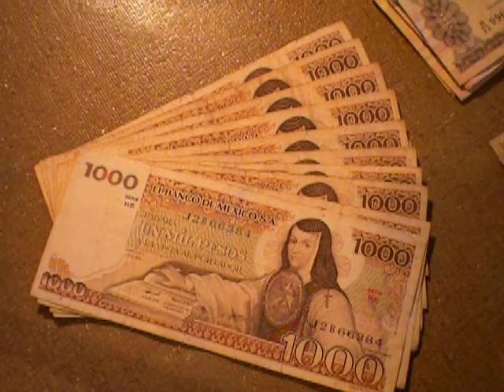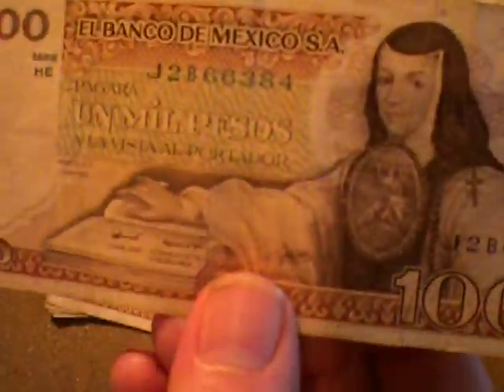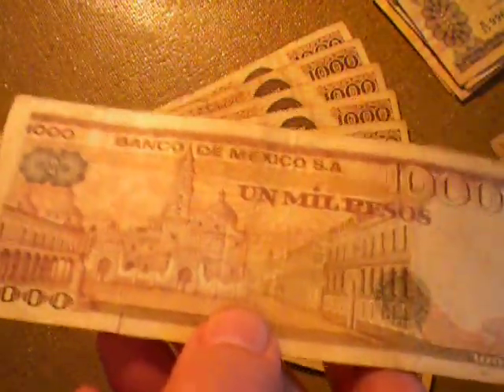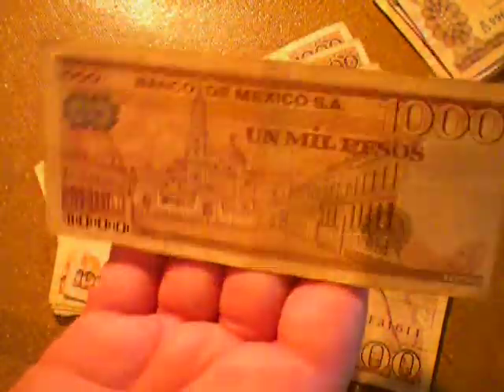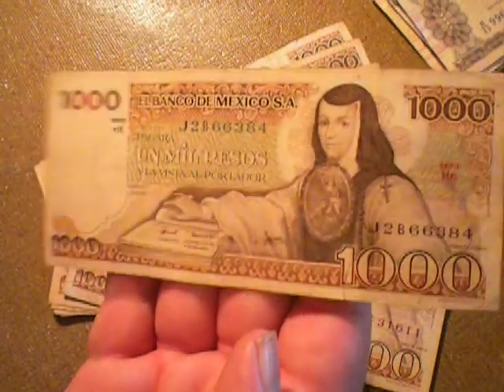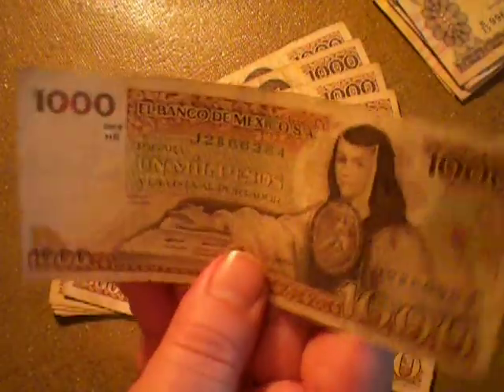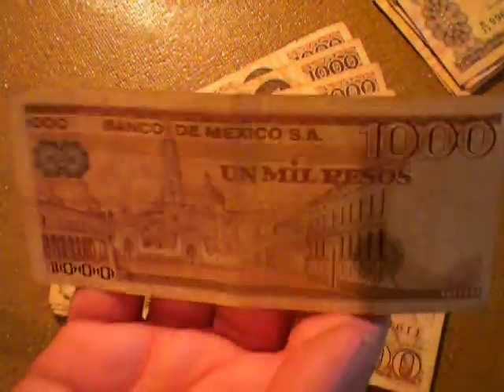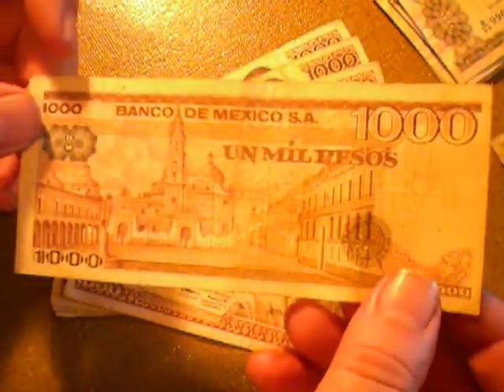Banknote Review Mexican Pesos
I'm not going to give up on Youtube but working for free is frustrating and not part of my business plan.  The links are below.